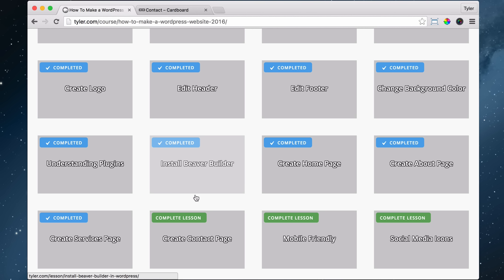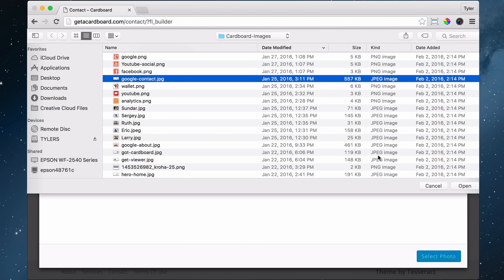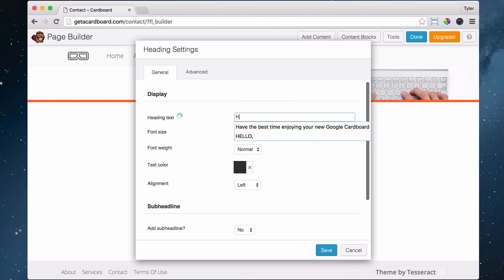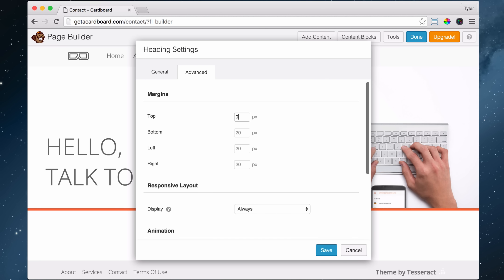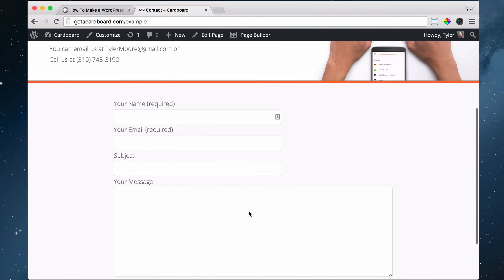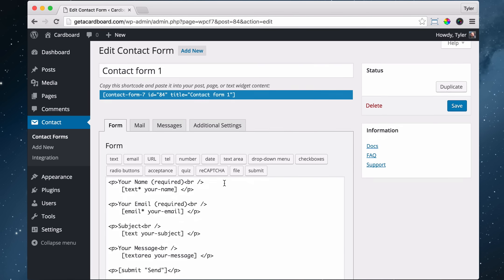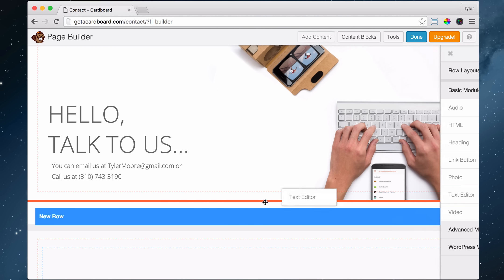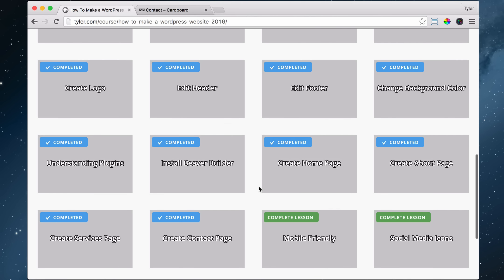22 - Create Your Contact Page on Tesseract in WordPress - 2016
Create your contact page with Tesseract in WordPress.  Get contact form 7 and have people contacting you in no time.